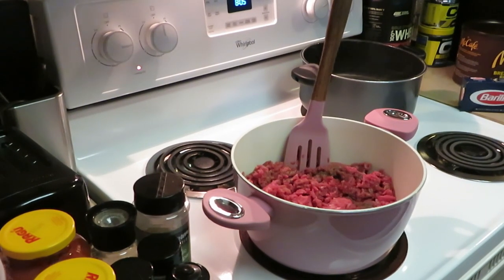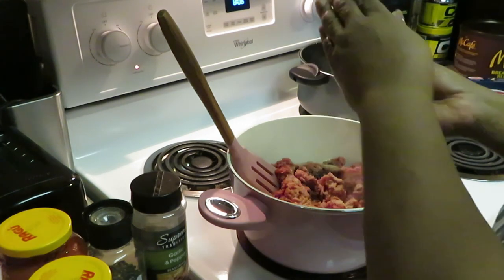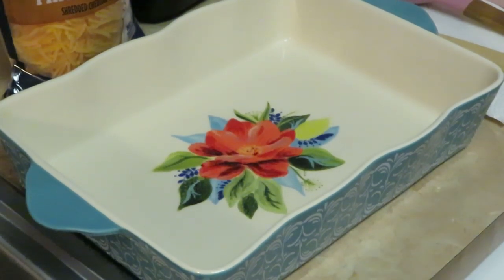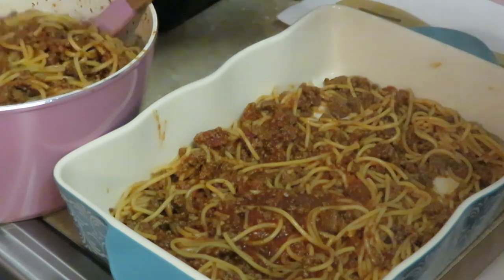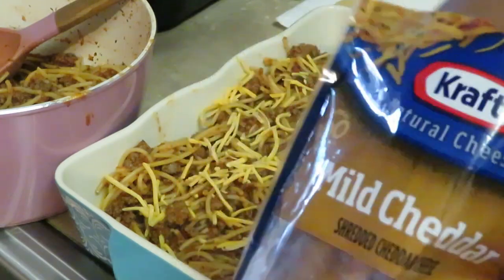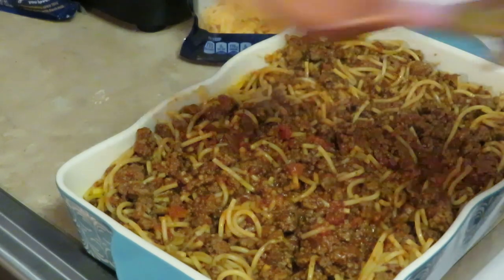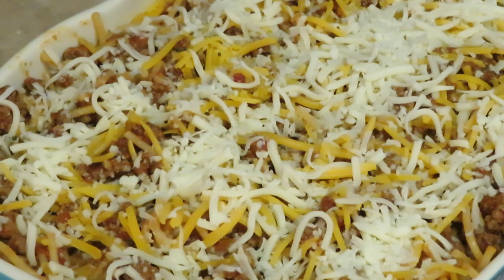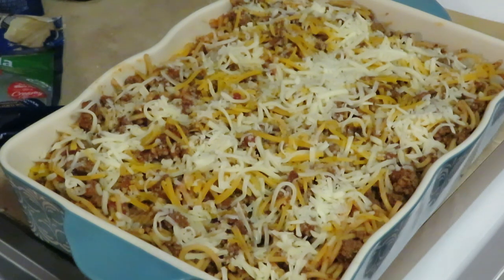Baked Spaghetti/Arickamisha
Today I share my quick baked spaghetti recipe. It's quick and easy.